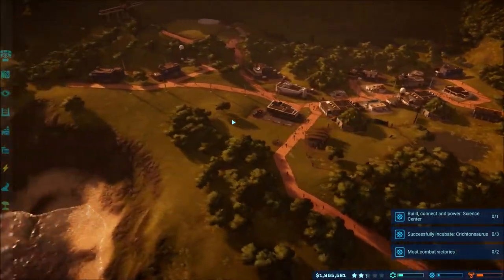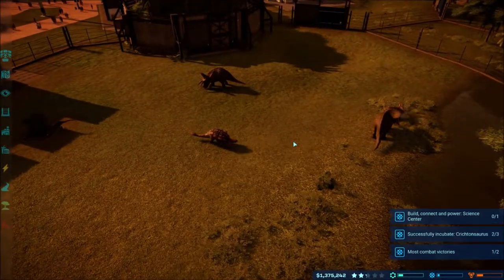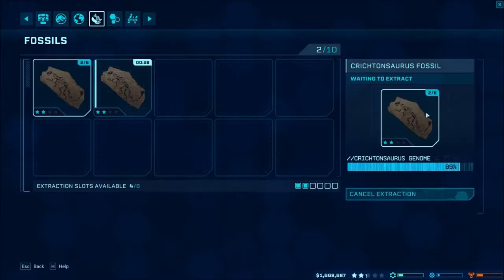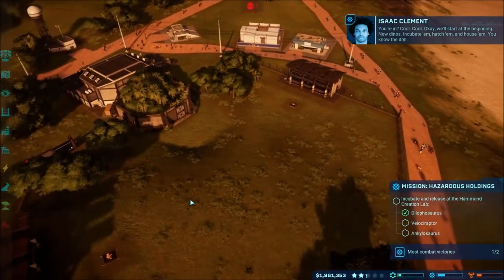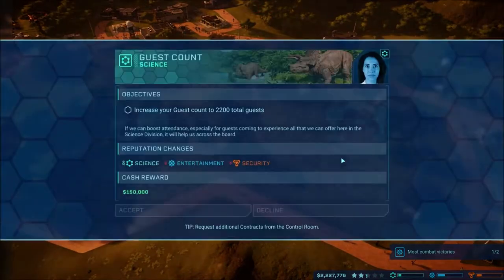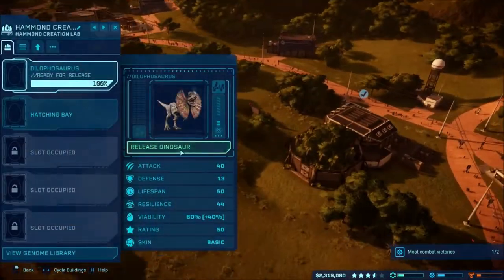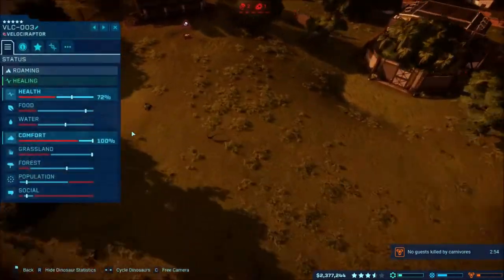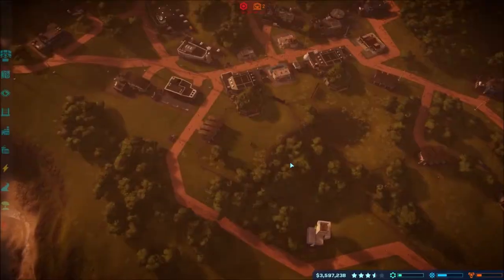Jurassic World Evolution - Dino Fight Club! - #6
Jurassic World Evolution gameplay continuing on Isla Muerta where I build up the island, incubate some new dinosaurs, and start a dino fight club!

Xbox - FallenRedZeo